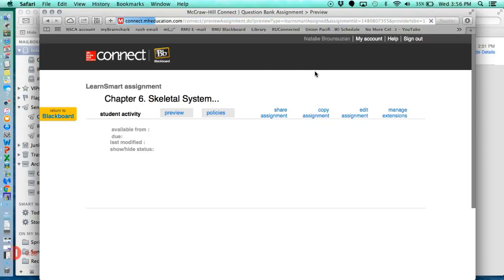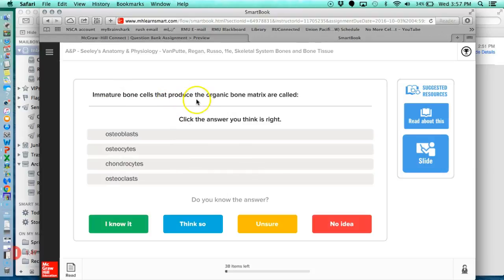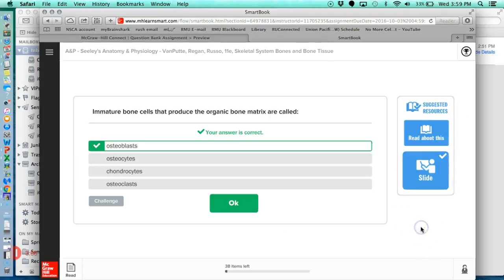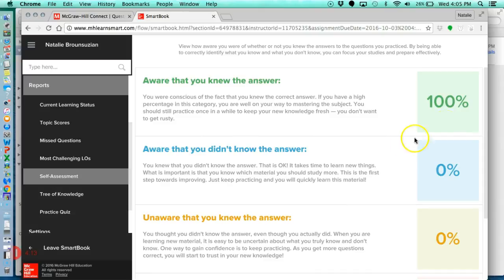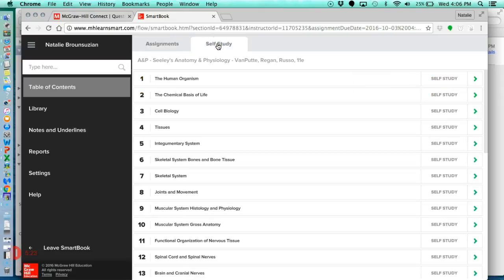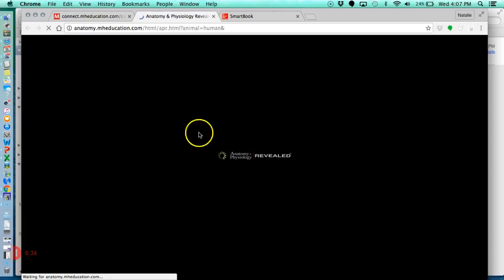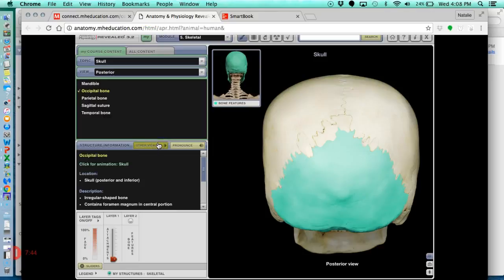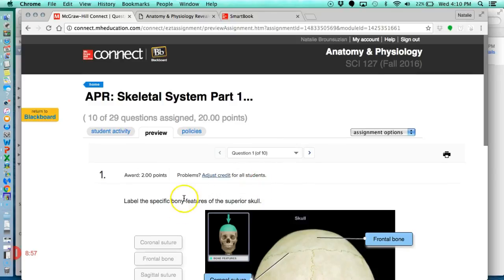Overview on using Connect/APR